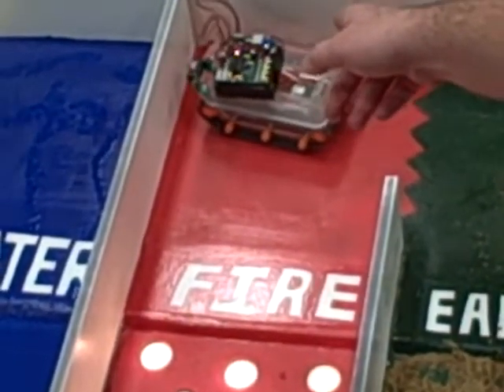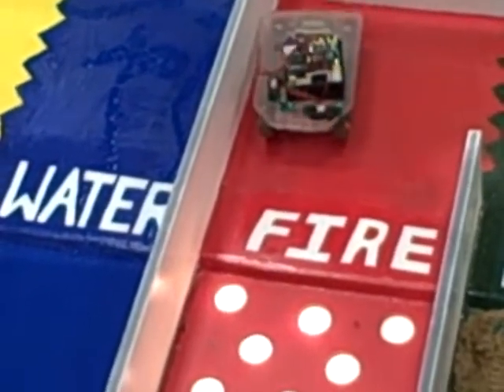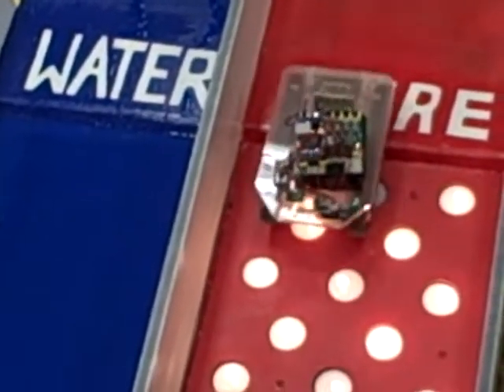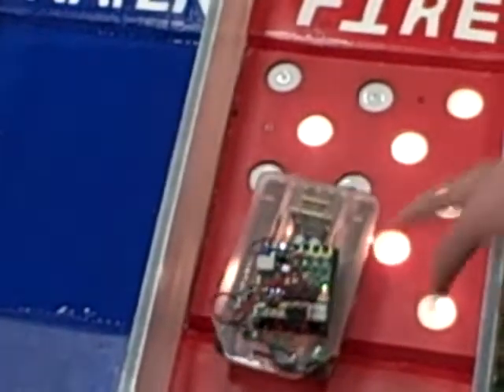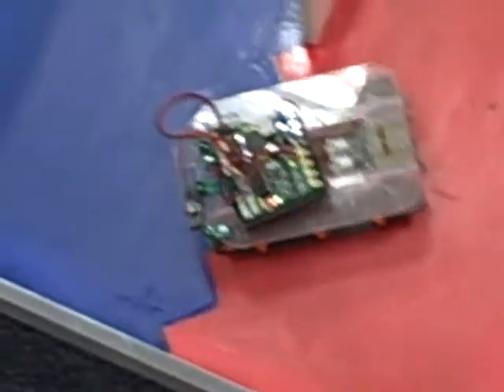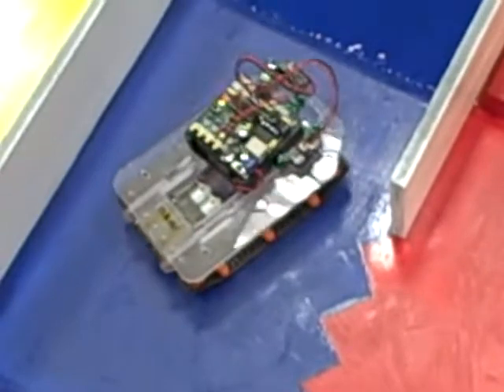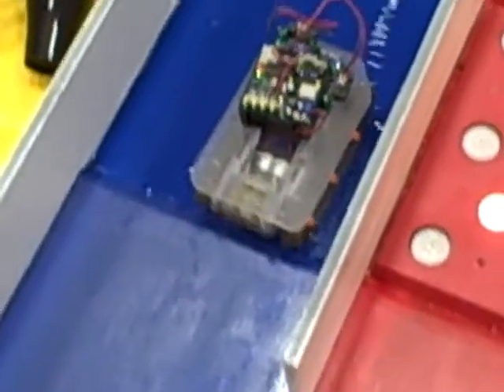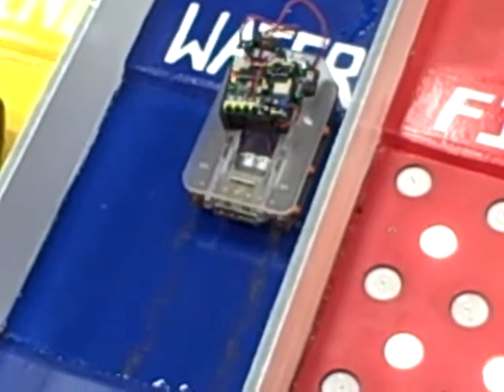"4 Elements" mini comp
ROBOMO  The St. Louis Area Robotics Club
4 elements mini comp

Winston's bot navigates the "4 Elements" maze during the June 2008 meeting.